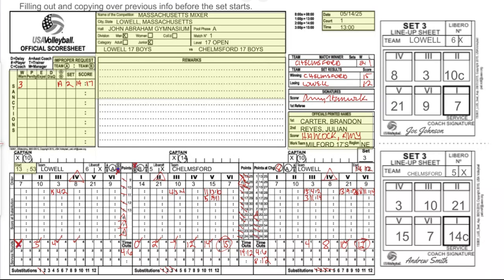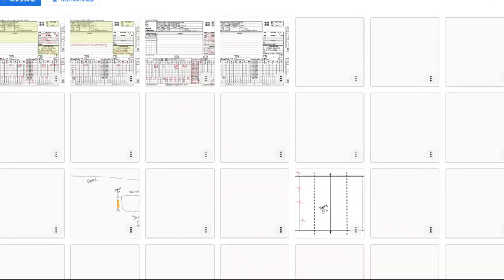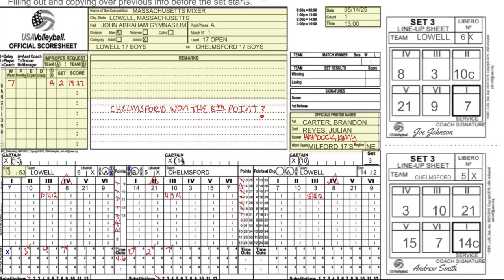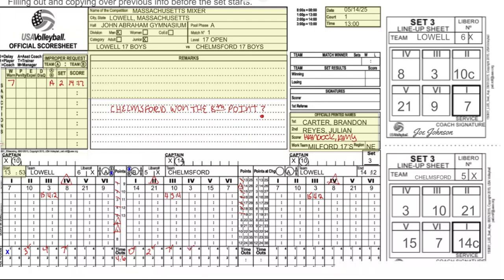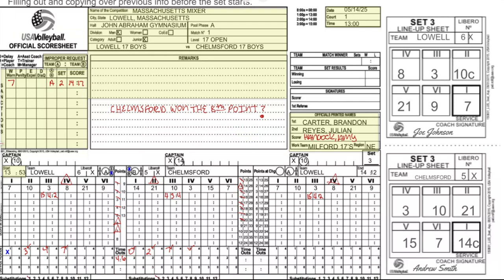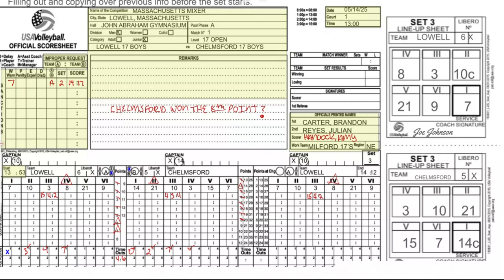Setting Up a Deciding or Playoff Set with a Court Change